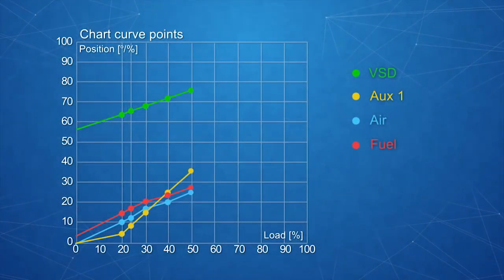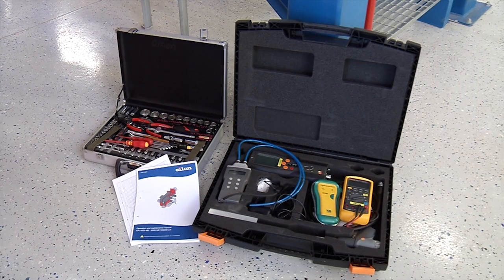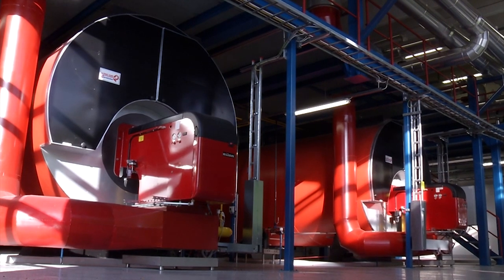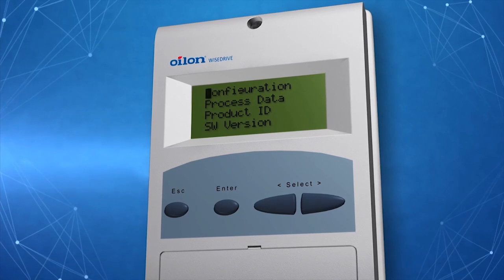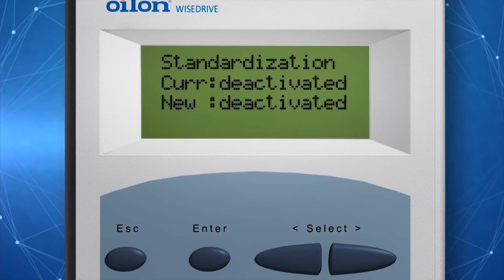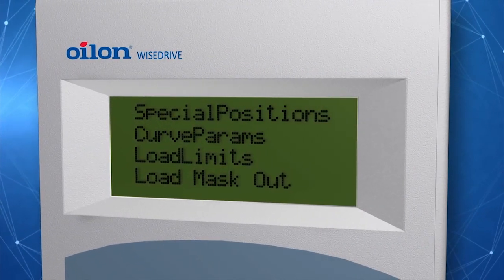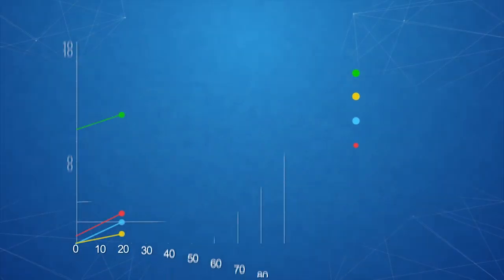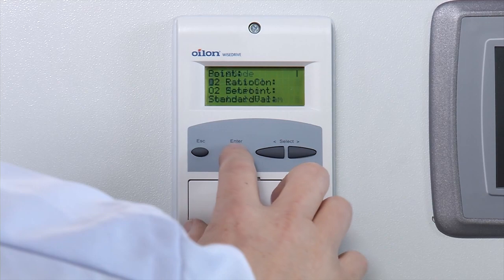Oilon Wisedrive WD100-200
1. Wisedrive Burner Control System
2. Preparing comissioning
3. Control panel
4. Oxygen sensor and VSD
5. Ratio curve
6. O2 Trim control
7. Capacity controller mode
8. Safety check